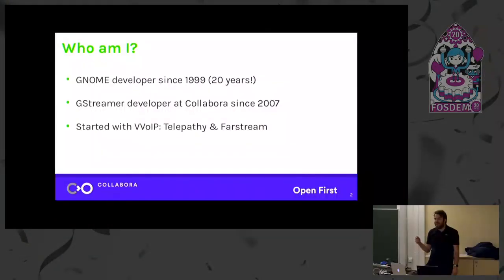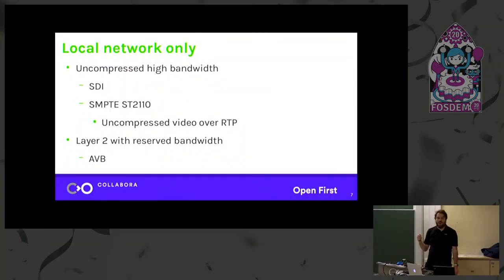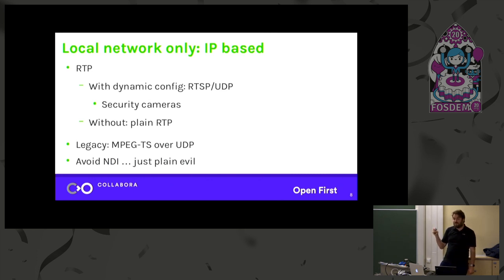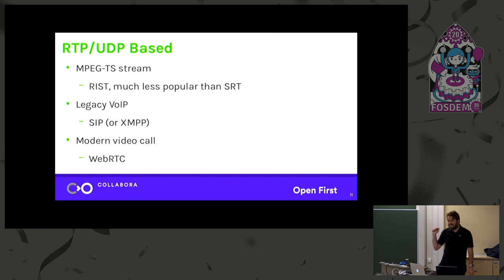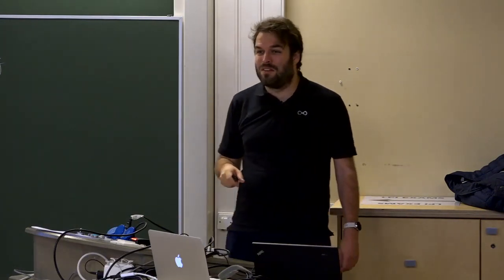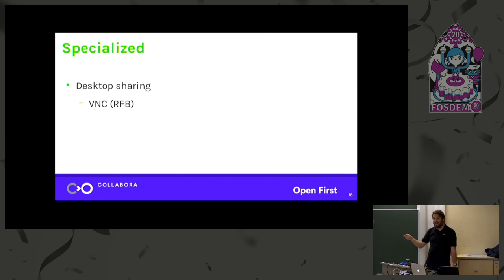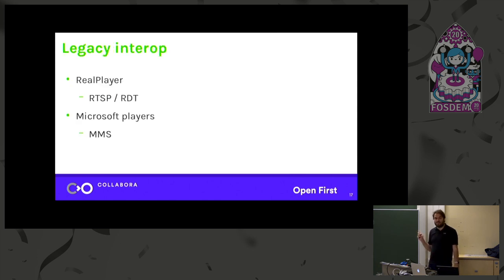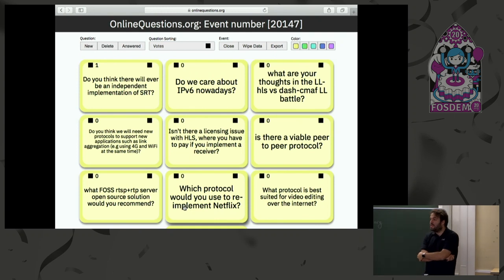Which video network streaming protocol should I use? | FOSDEM 2020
Open source stacks such as GStreamer, ffmpeg and UPipe now implement a large number of different ways to stream audio & video over a network. Just to name a few, there are RTSP, SRT, RIST, WebRTC, HLS, DASH, AES67, SmoothStreaming, RTMP! Some are for local networks and some target the Internet, depending on the use-case, these protocols have different upsides and downsides. To create a successful project, one needs to select the best suited technology. I'll go over the various protocols and explain how they relate to each other and their individual advantages and inconveniences.

Presented by Olivier Crête